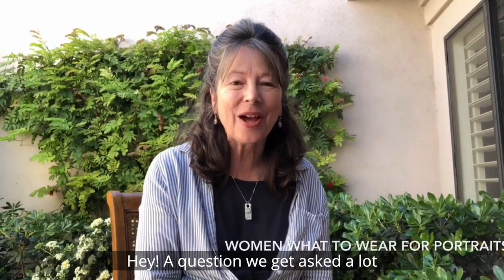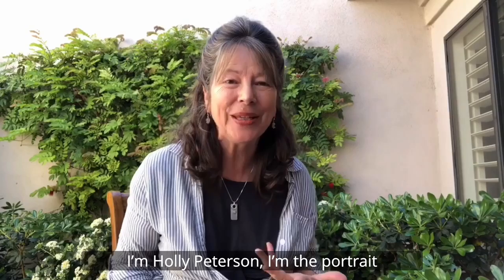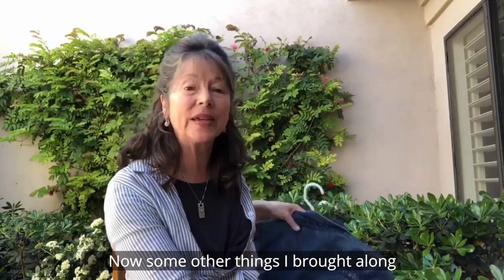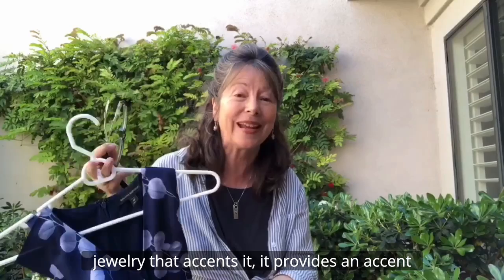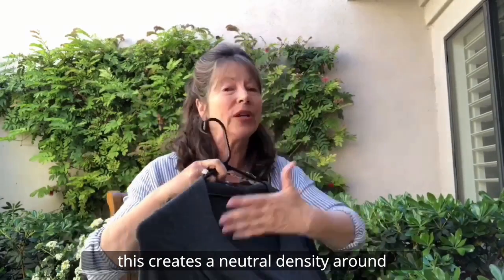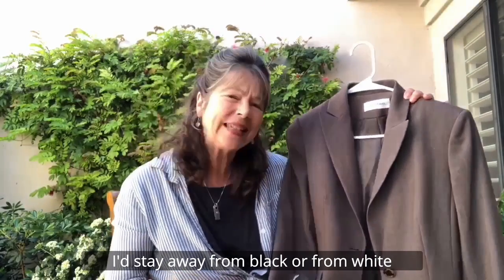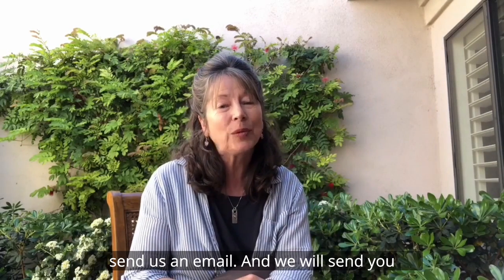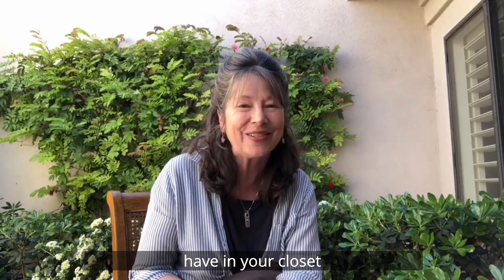What to Wear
In this video Holly Peterson gives you a few suggestions on what to wear for a photo-shoot sitting.